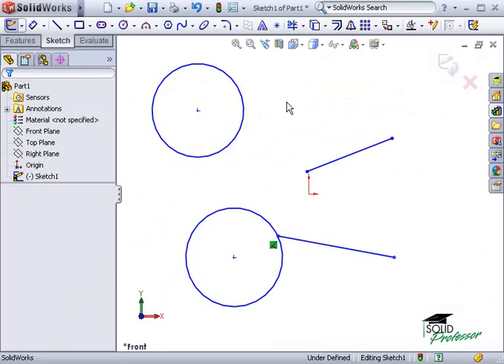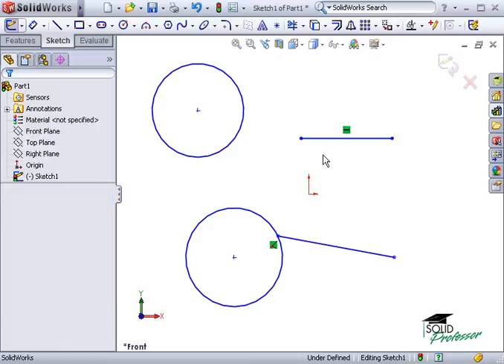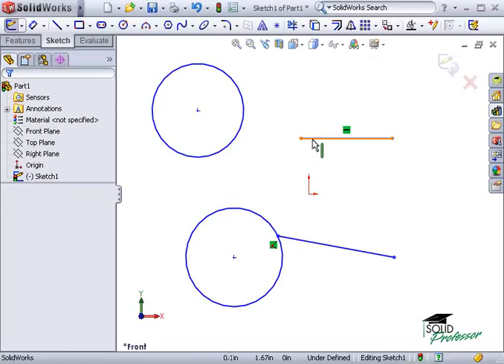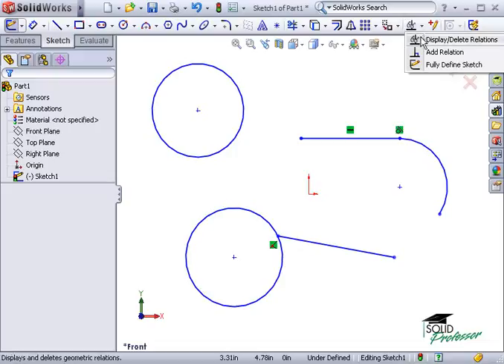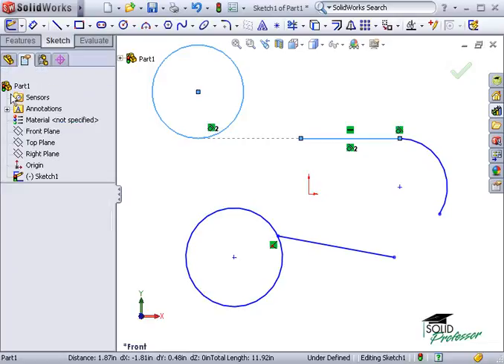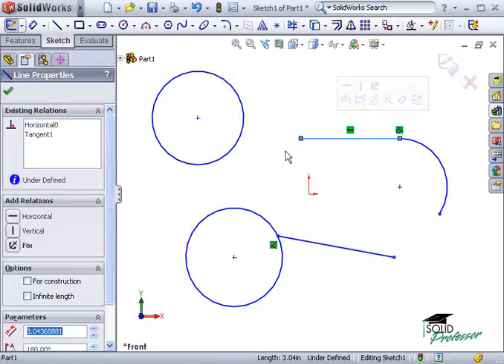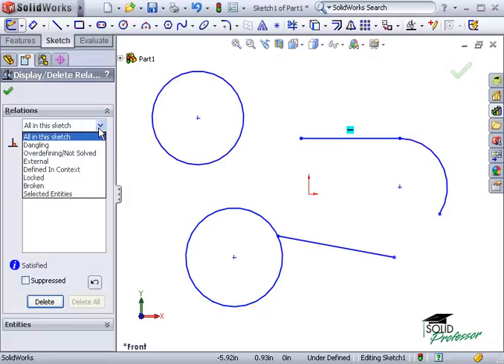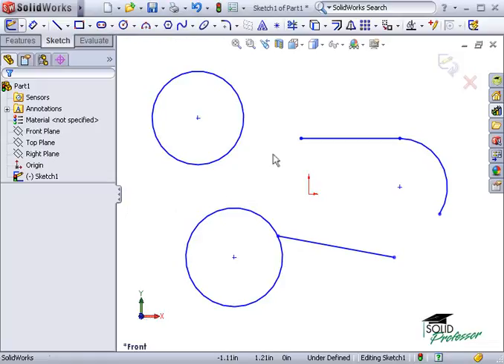1 Parts 05 Geometric Relations